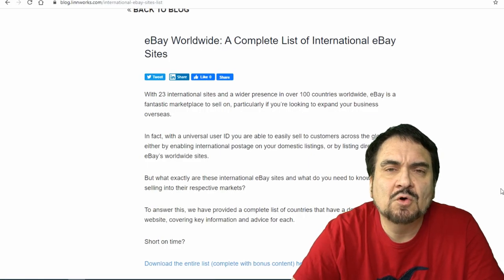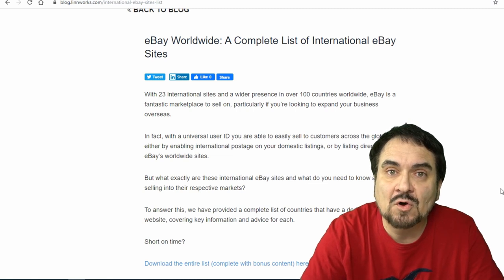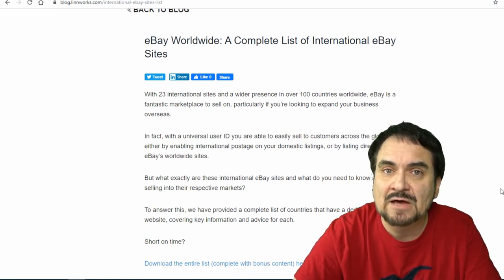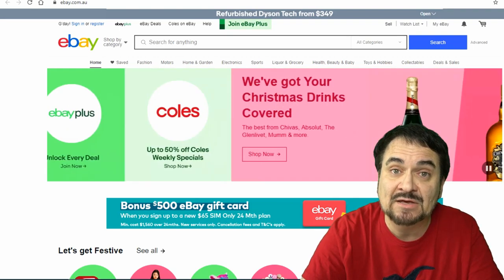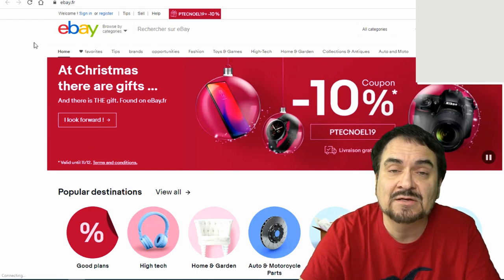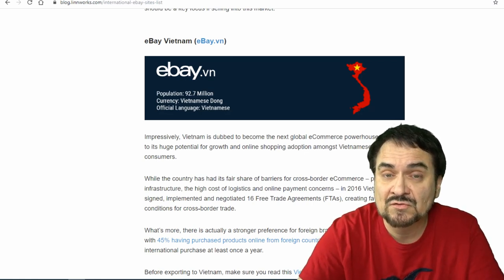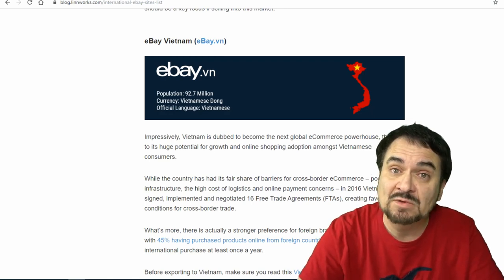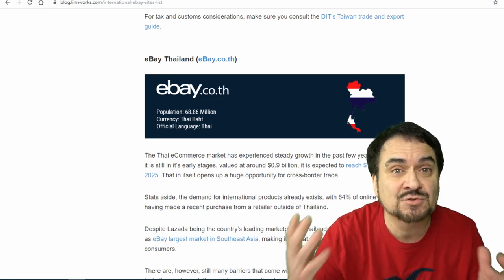Reseller Hack For Free Research Tools Unused By Most